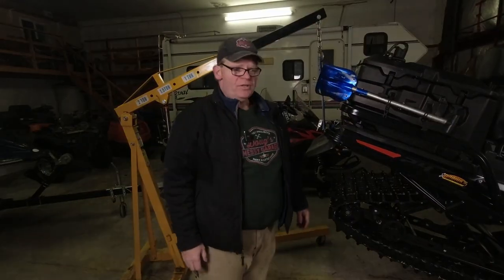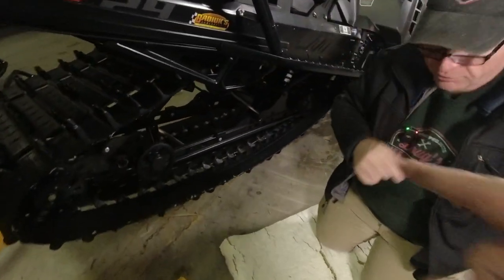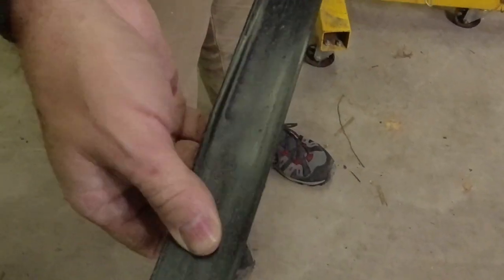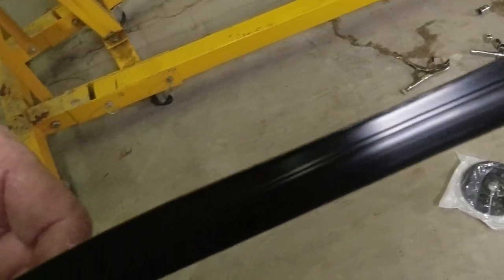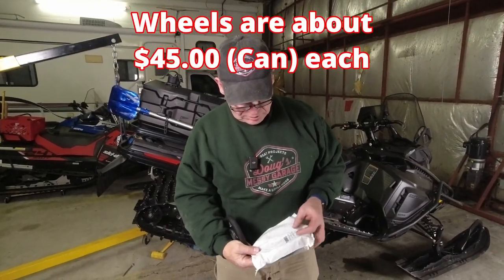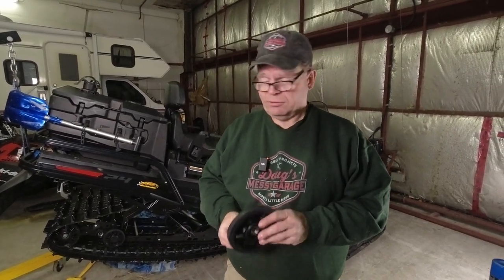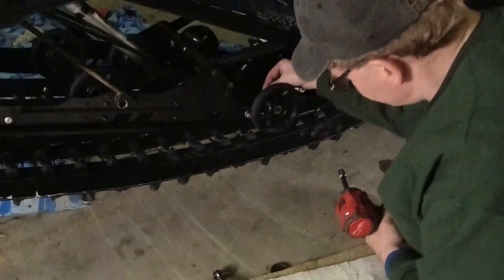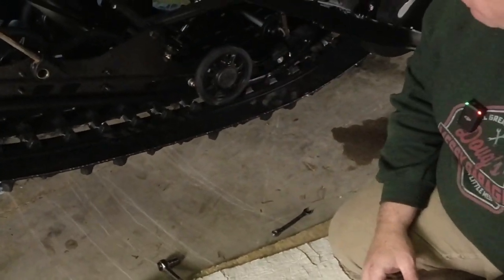2023 Expedition G4 HyFax/Slides and Wheel Mod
It appears there is a wear issue on the G4 chassis Ski Doo Expedition, both LE and SWT.  Follow along as we remove the one season slides from a friend's 2023 Expedition SWT after about 3500km of riding.  To help fix this issue, we have a small mod to try.